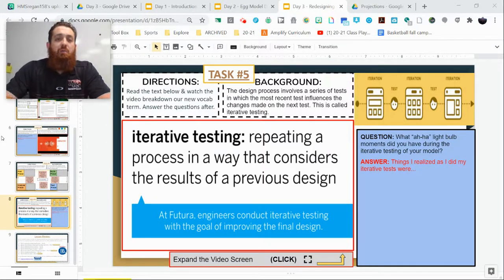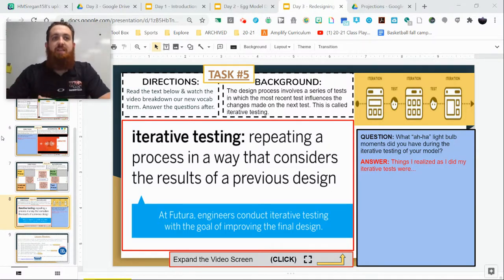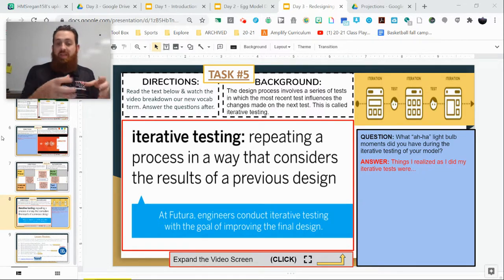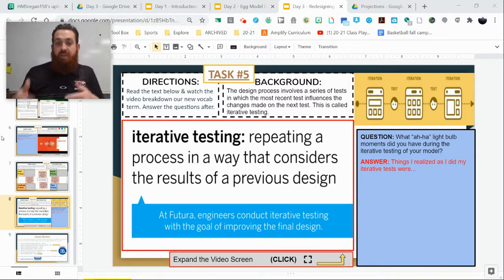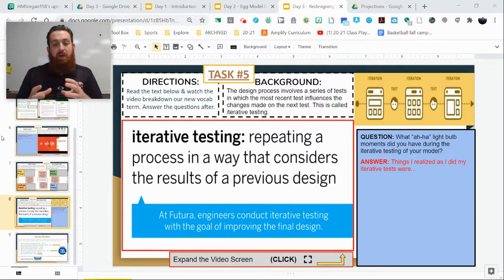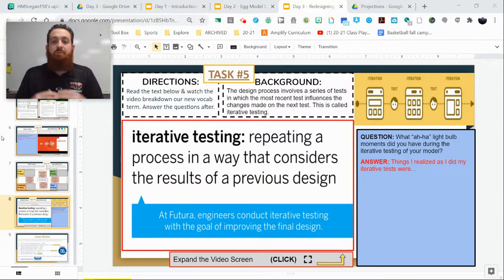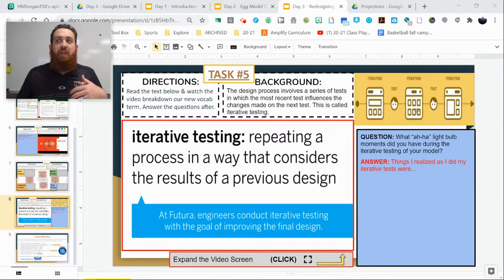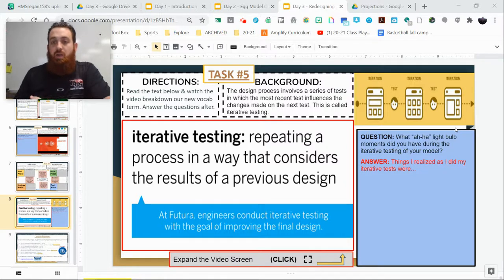Unit #3, Day #3: Iterative Testing Guide